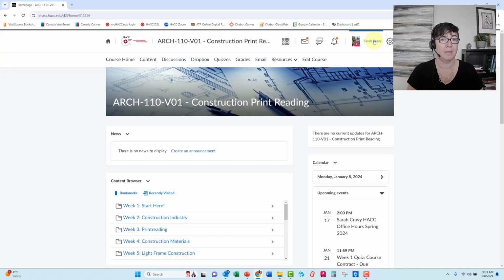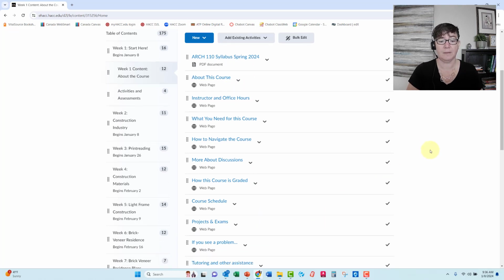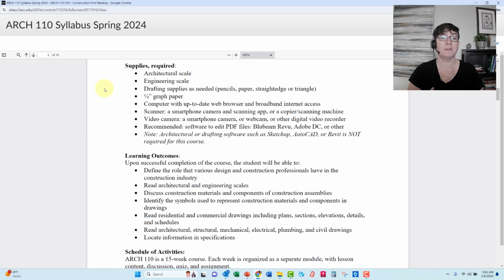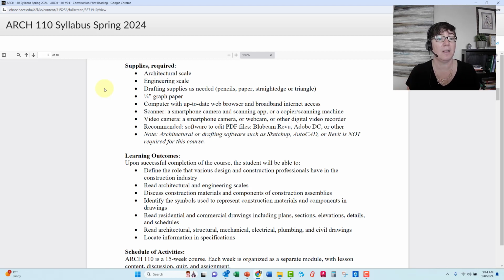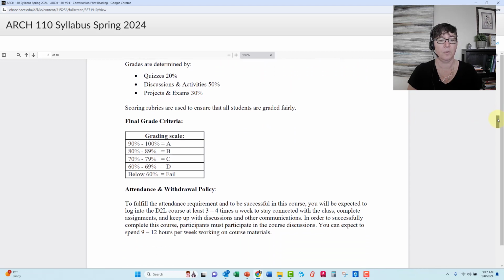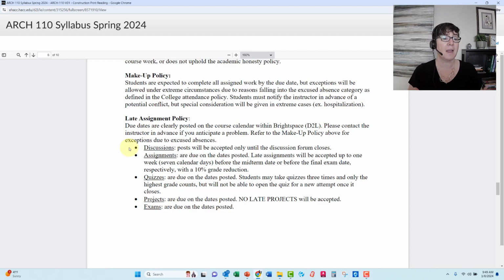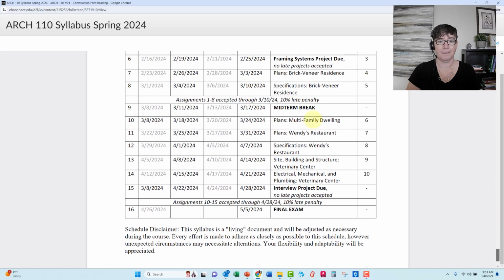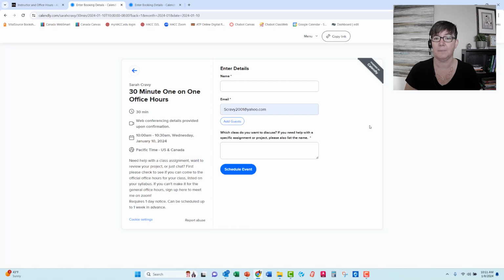ARCH 110 Course Walkthrough 2024